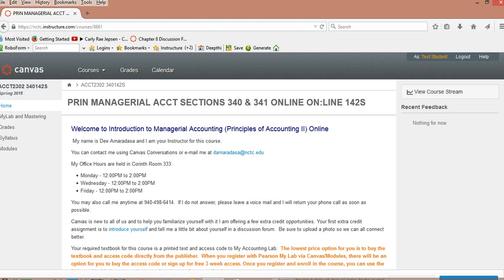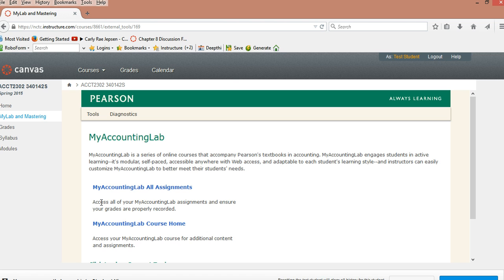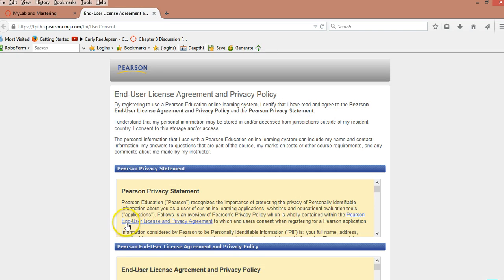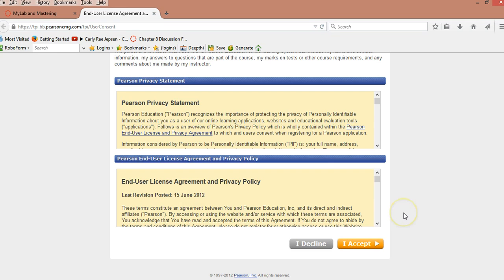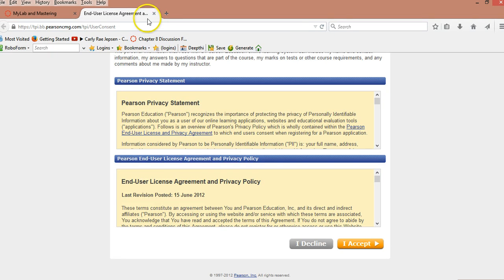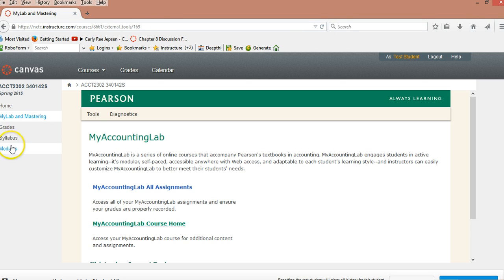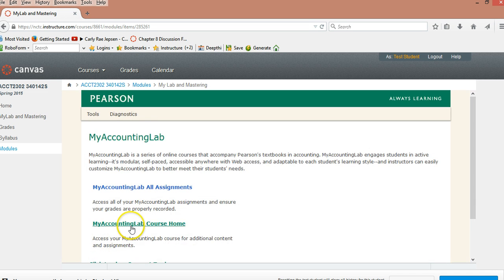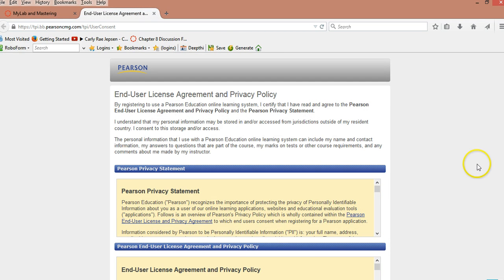Registering for My Accounting Lab via Canvas